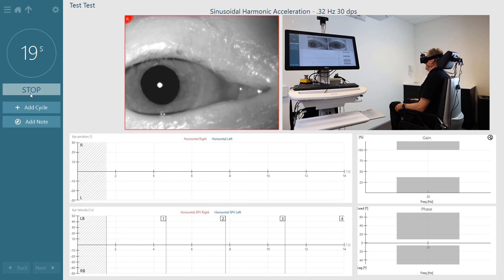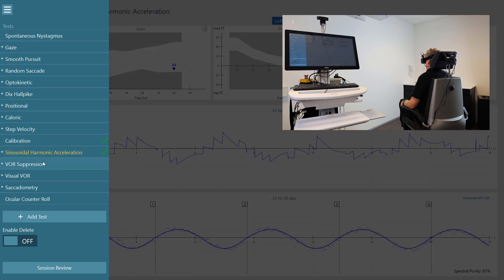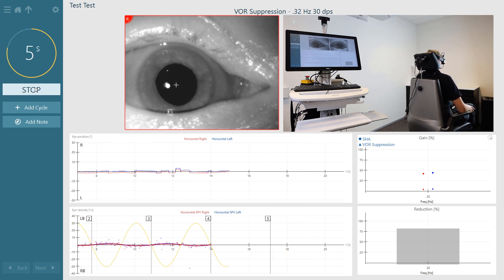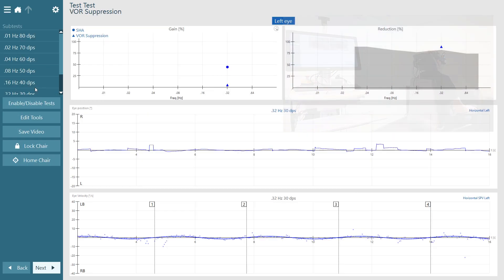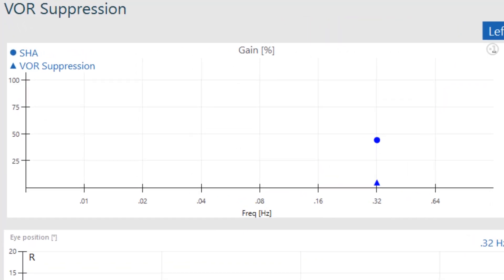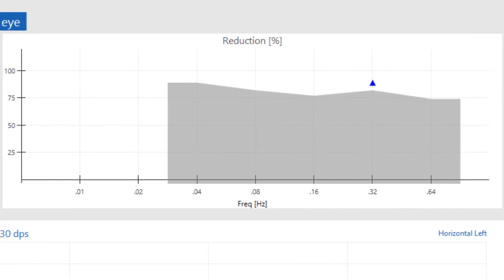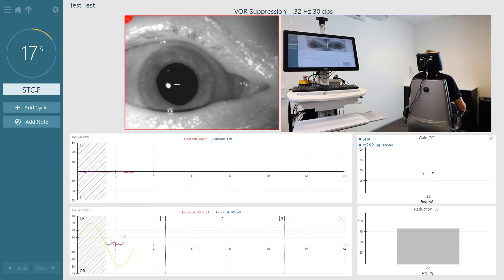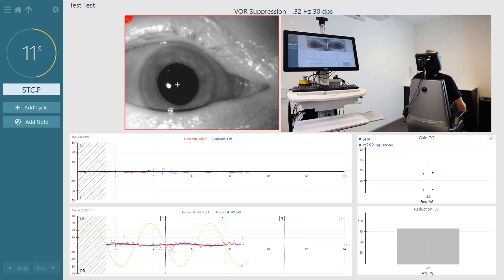How to perform the VOR Suppression Test on the Rotary Chair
This video by Jack Bennett - International Clinical Trainer at the Interacoustics Academy - describes the clinical process, interpretation and clinical utility of the VOR Suppression on the Rotary Chair.

Timestamps:
0:00 What is VOR Suppression testing?
1:00 How to perform VOR Suppression testing
2:06 How to interpret VOR Suppression testing
2:45 When is VOR Suppression testing useful?